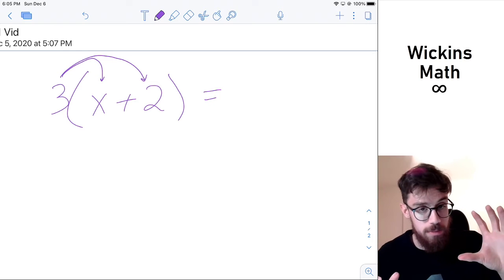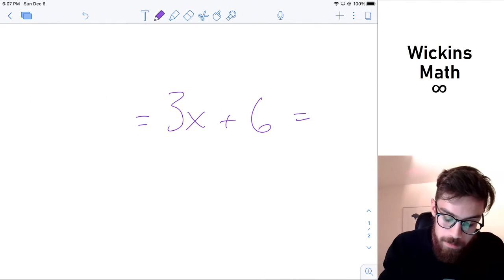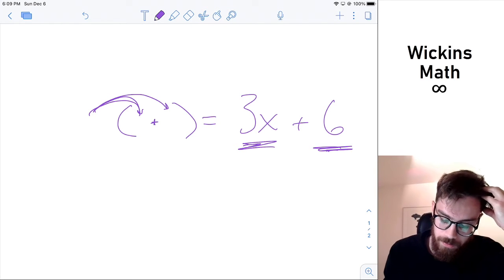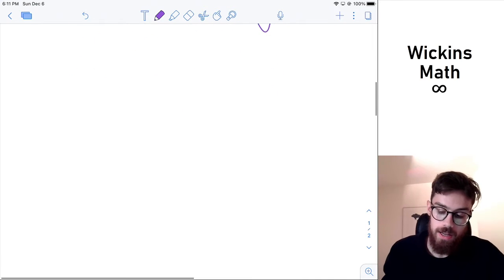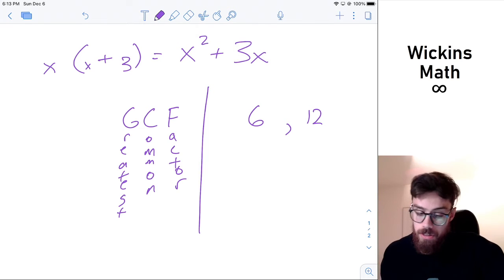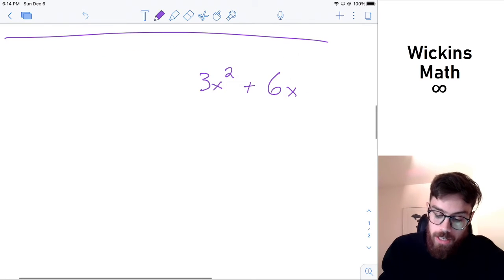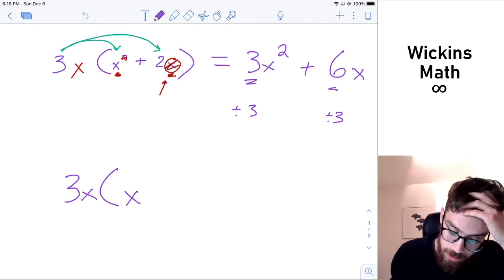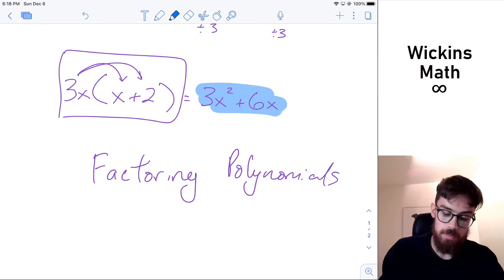You told me to factor WHAT NOW?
Let this man teach you how to factor polynomials with this one easy trick!